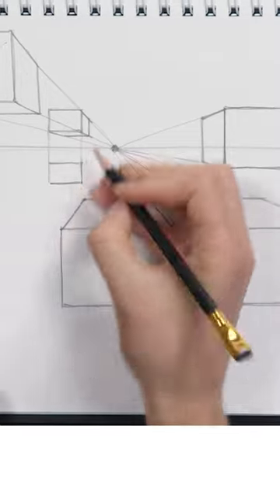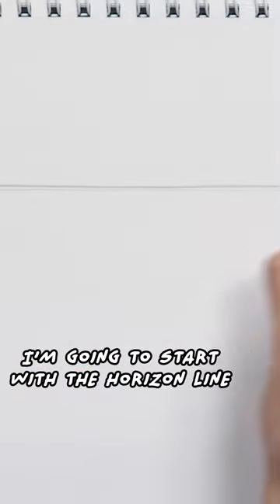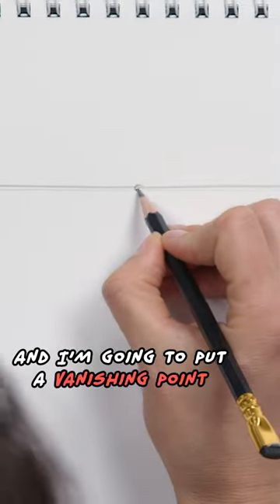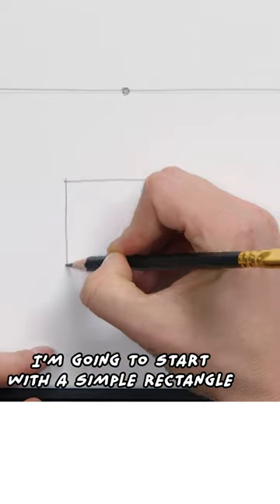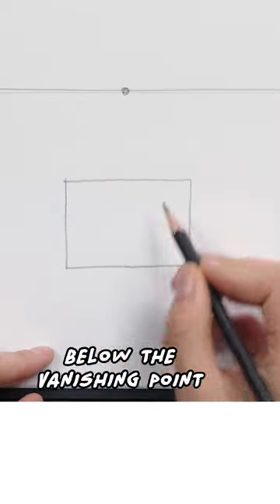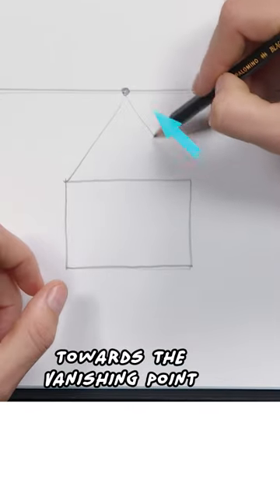Drawing Perspective Easy Mode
Perspective. It's a scary word for a lot of artists. Let's break it down!

I make it simple in my Drawing Basics course. On sale, along with everything else on Proko right now with code BLACK20